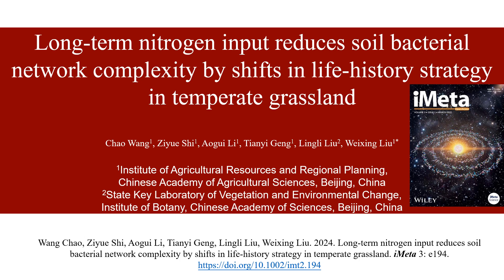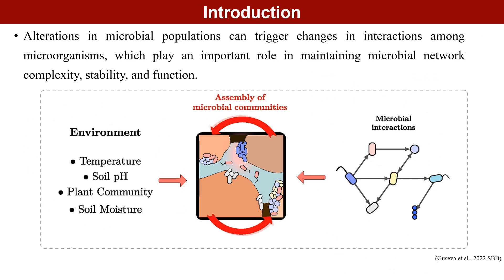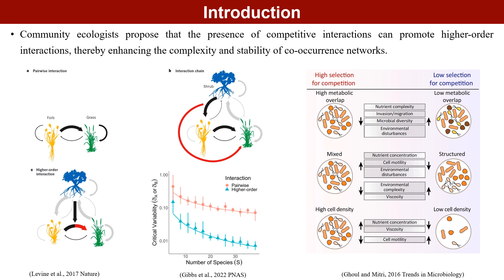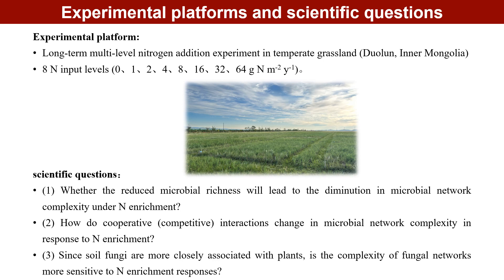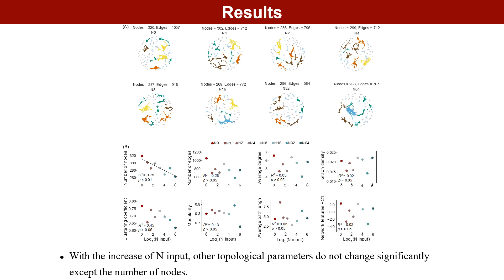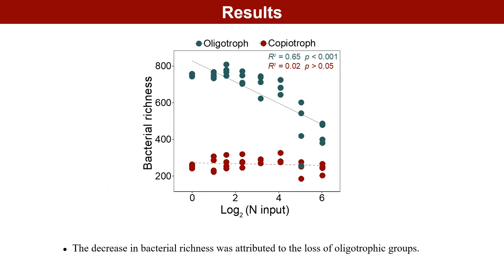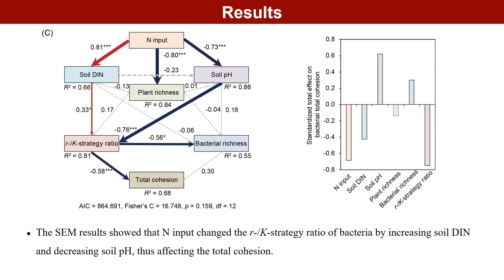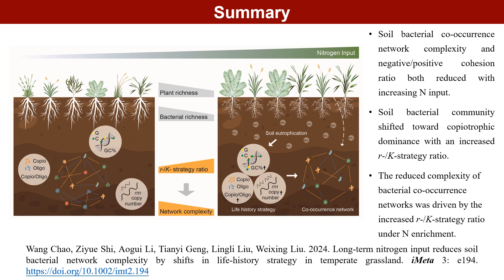Long-term nitrogen input reduces soil bacterial network complexity by shifts life history strategy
We investigated soil bacterial and fungal communities, constructed co-occurrence networks, and estimated bacterial traits along a gradient of nitrogen (N) input. The results showed that soil bacterial co-occurrence networks complexity decreased with increasing N input. The ratio of negative to positive cohesion decreased with increasing N input, suggesting the declined competitive but strengthened cooperative interactions. However, soil fungal network complexity did not change under N enrichment. In addition, N input stimulated the copiotroph/oligotroph ratio, ribosomal RNA operon (rrn) copy number, and guanine-cytosine (GC) content of soil bacteria, shifting bacterial life history strategy toward copiotroph with increased r-/K-strategy ratio. Piecewise structural equation modeling results further revealed that the reduction in bacterial co-occurrence network complexity was directly regulated by the increased bacterial r-/K-strategy ratio, rather than reduced bacterial richness. Our study reveals the mechanisms through which microbial traits regulate interactions and shape co-occurrence networks under global changes.